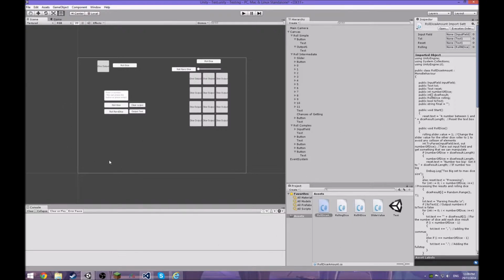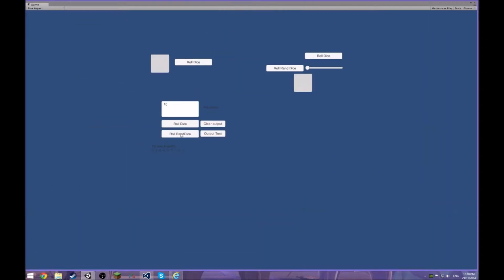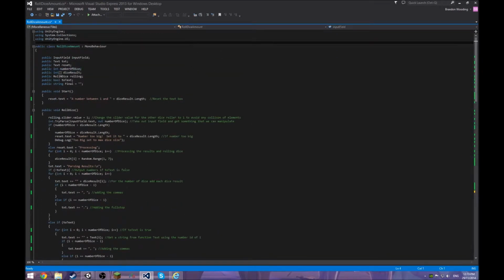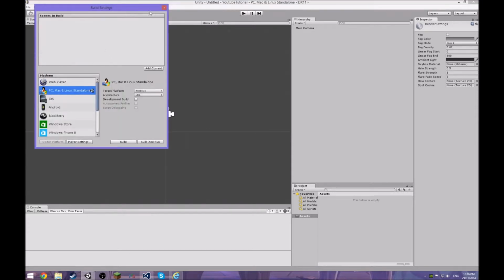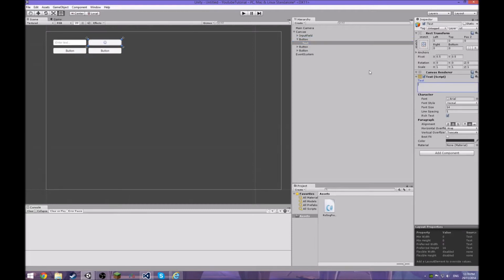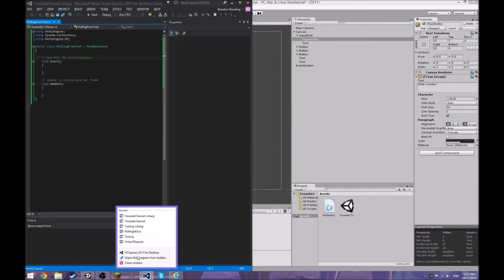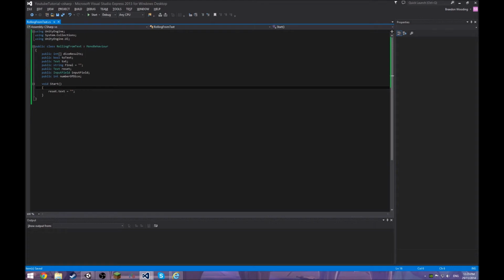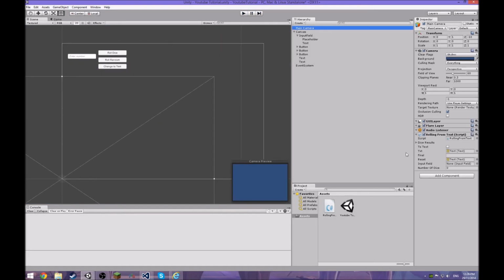Making Coding fun! Rolling a high number of dice (Ep1) [1080p]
Coding a simple unity application that shows off the new UI system and has a few cool things such as taking any high number (2000+) and rolling that many dice.  Its in C#.